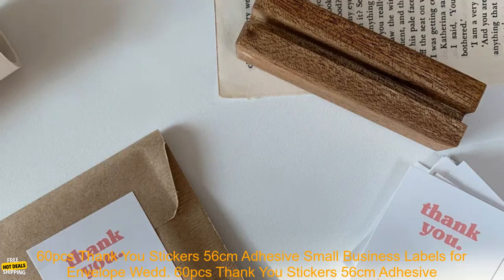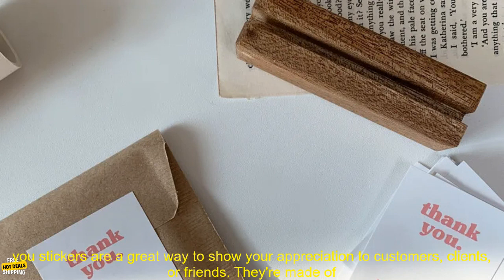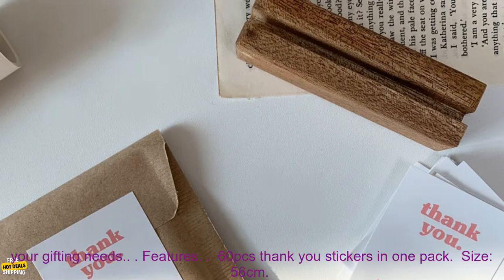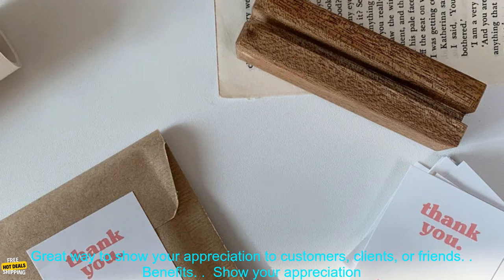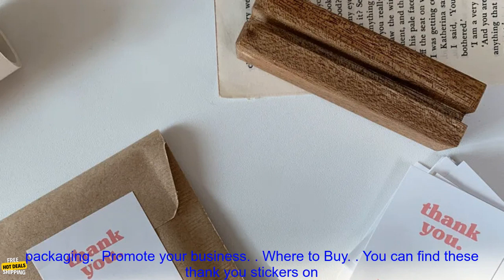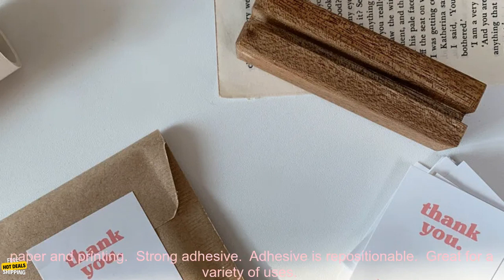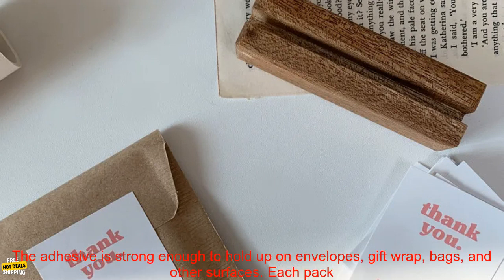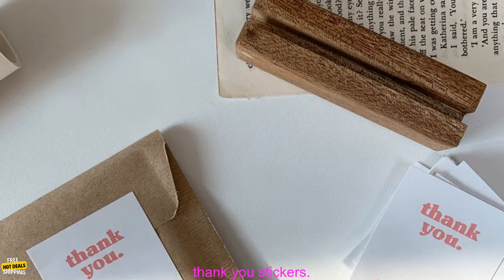1005005306196333 60pcs Thank You Stickers 5 6cm Adhesive Small Business Labels for Enve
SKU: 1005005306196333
60pcs Thank You Stickers 5*6cm Adhesive Small Business Labels for Envelope Wedding Party Gift Wrap Bag Baking Packaging Sticker

**Overview**

These thank you stickers are a great way to show your appreciation to customers, clients, or friends. They're made of high-quality paper and printed with vibrant colors. The adhesive is strong enough to hold up on envelopes, gift wrap, bags, and other surfaces. Each pack contains 60 stickers, so you'll have plenty to use for all your gifting needs.

**Features**

* 60pcs thank you stickers in one pack
* Size: 5*6cm
* Made of high-quality paper with strong adhesive
* Perfect for envelopes, gift wrap, bags, and other surfaces
* Great way to show your appreciation to customers, clients, or friends

**Benefits**

* Show your appreciation to customers, clients, or friends
* Make your gifts more special
* Add a personal touch to your packaging
* Promote your business

You can find these thank you stickers on Amazon.com.

**Pricing**

The price of these thank you stickers is $9.99.

**Pros**

* High-quality paper and printing
* Strong adhesive
* Adhesive is repositionable
* Great for a variety of uses
* Affordable

**Cons**

* None

**Overall**

These thank you stickers are a great way to show your appreciation to customers, clients, or friends. They're made of high-quality materials and printed with vibrant colors. The adhesive is strong enough to hold up on envelopes, gift wrap, bags, and other surfaces. Each pack contains 60 stickers, so you'll have plenty to use for all your gifting needs. I highly recommend these thank you stickers.
adhesive, bag, business, envelope, gift, label, party, small, sticker, thank you, wrap